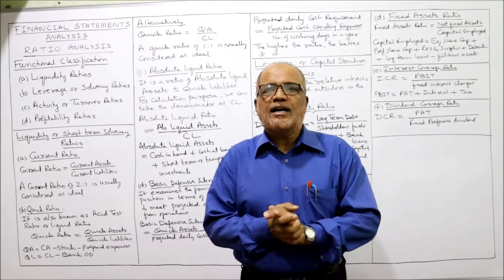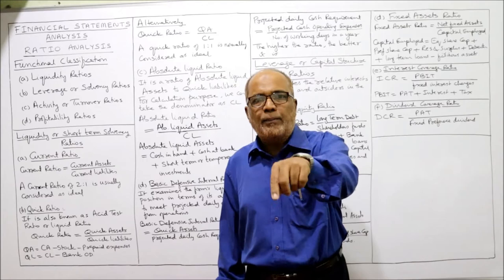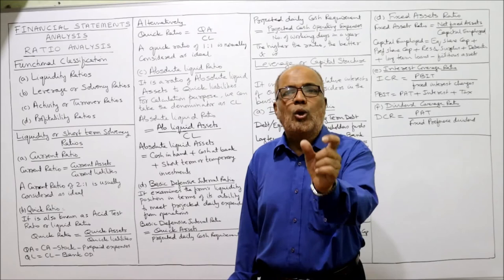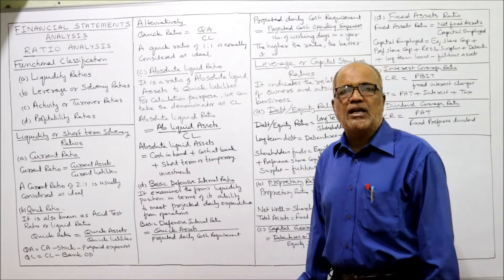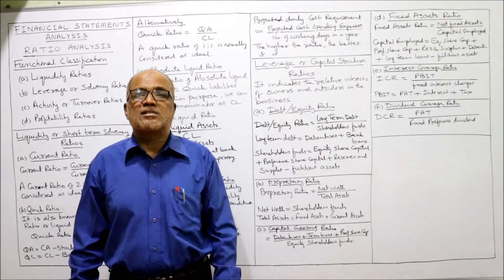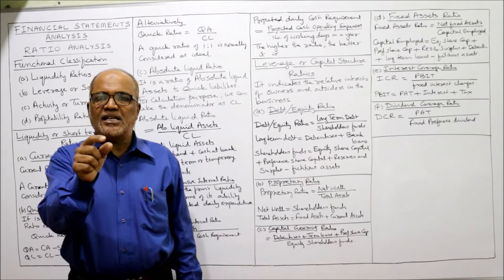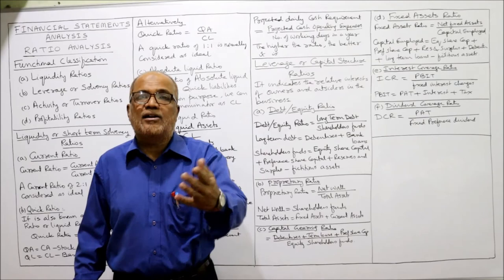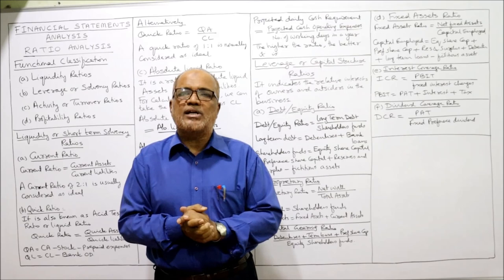Cost Control and Management Accounting I Ratio Analysis I Theory Explained I Part 2 I Khans Commerce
The contents of this video are  :
Cost Control
Management Accounting
Financial Statement Analysis
Ratio Analysis
Ratio Analysis Theory
Ratio Analysis Theory Explained
Classification of Ratios

I have explained the meaning of ratios,  ratio analysis,  advantages,  limitations,  classification of ratios etc.,  Watch the video till the end to get a complete knowledge about this important technique of financial statement analysis.